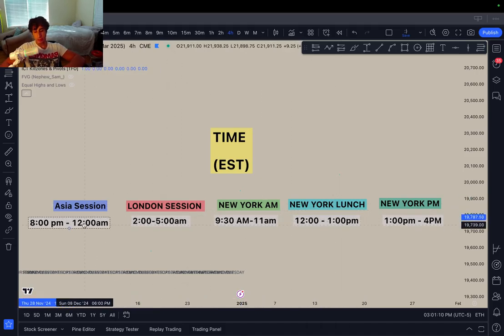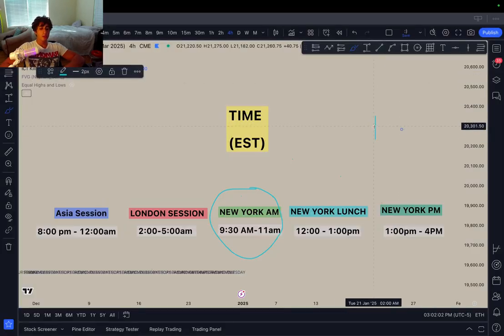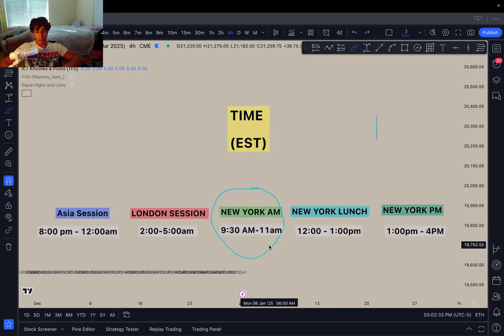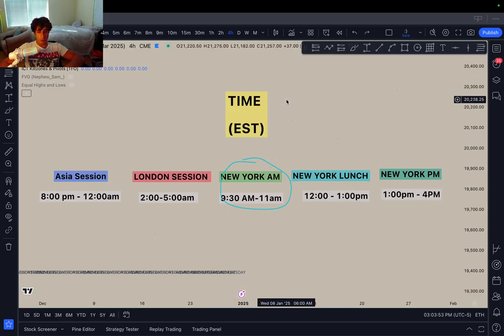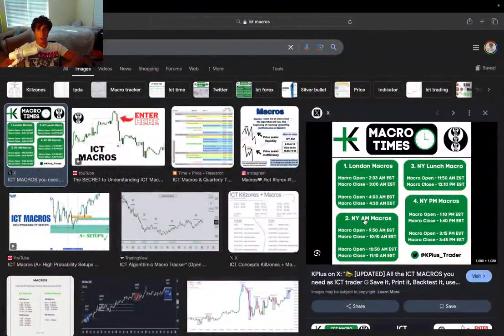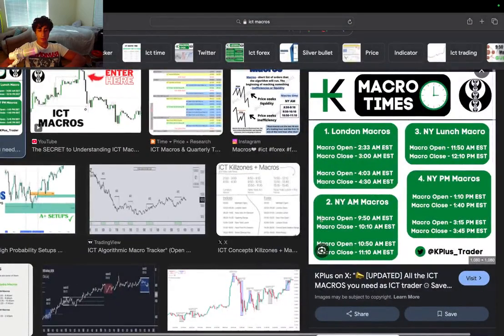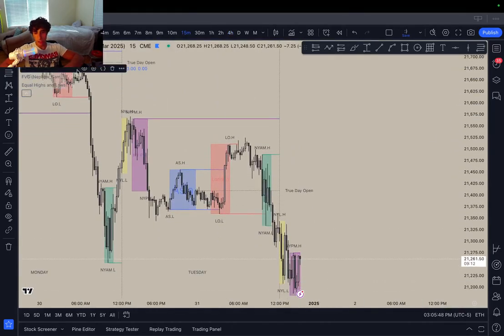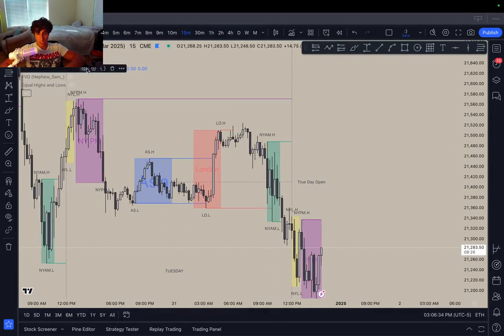PB Time | Dominate ICT liquidity sweeps to unlock elite trading cash flow.